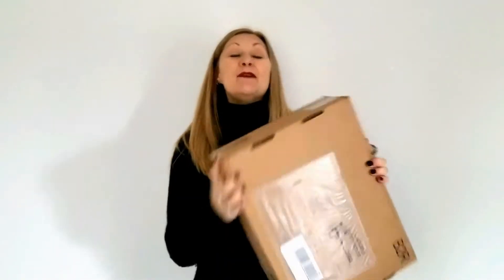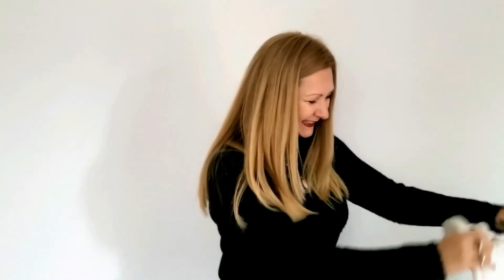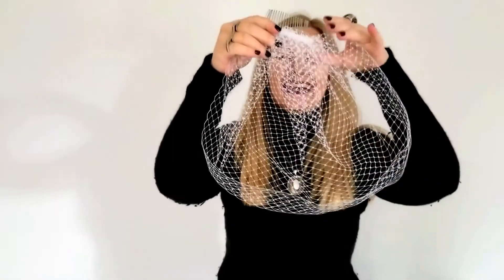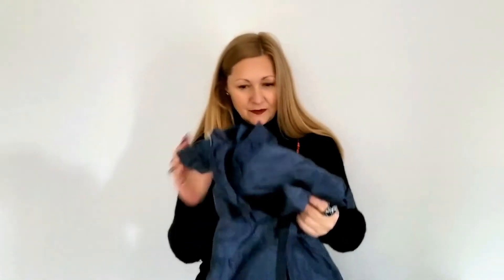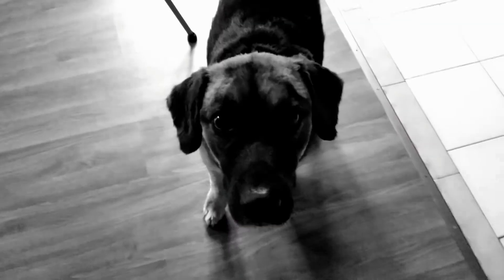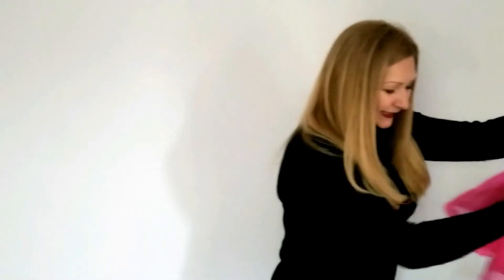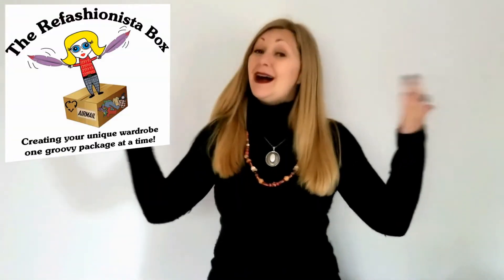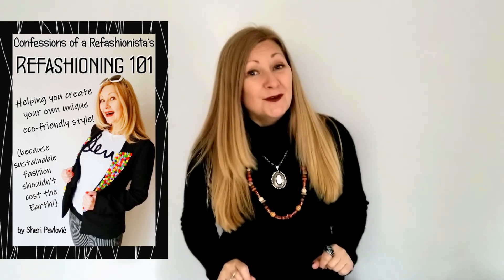♻️ Instagram Vintage Thrifted Swap Haul ♻️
Take a peek at the amazing preloved fashion I scored in my instagram vintage thrifted swap haul & discover how easy it is to update your wardrobe without breaking the bank!